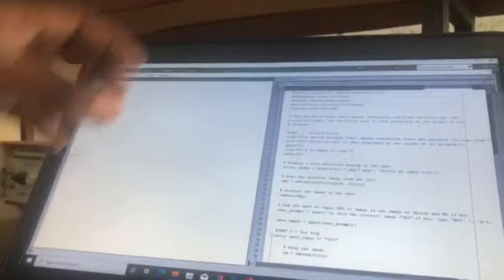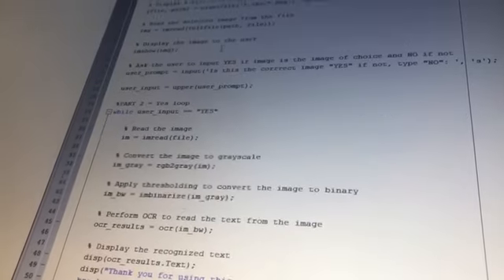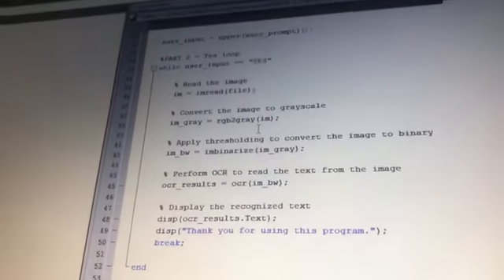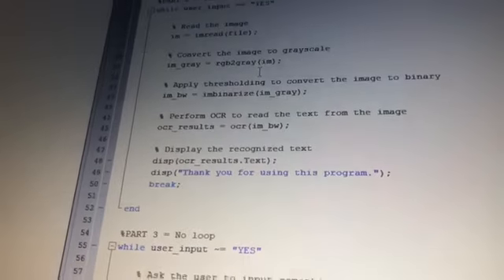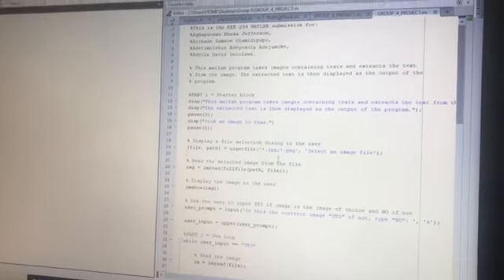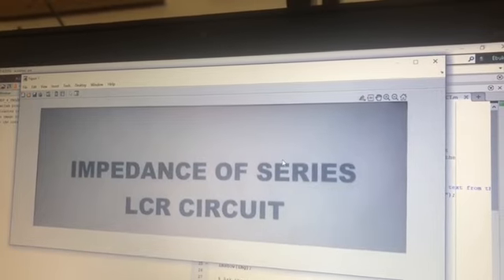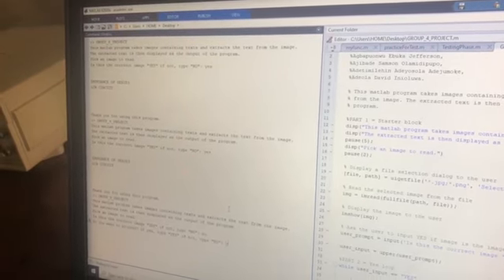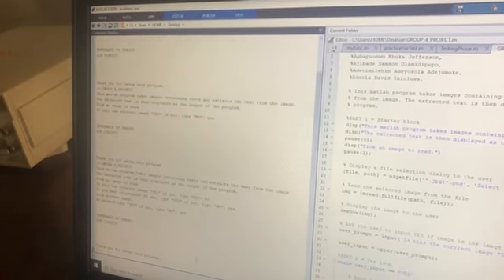GROUP 4 (EEE 254 MATLAB MINI-PROJECT) - PLAIN TEXT EXTRACTOR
This mini-project(PLAIN TEXT EXTRACTOR), was developed by members of GROUP 4 taking the course EEE 254, offered in the department of Electronics and Electrical Engineering in Obafemi Awolowo University. The project is not an original idea, as the sole purpose of the project is to help students taking the course familiarize themselves with the MATLAB programming language learnt during the period the students were taking the course.
The Plain Text Extractor simply pulls text out of images by carrying out certain processing techniques like grey scaling, binarizing and then applying OCR(Optical Character Recognition) on the processed image. This can be useful when the automation of pulling relevant information from scanned documents or images directly into databases or spreadsheets is required.